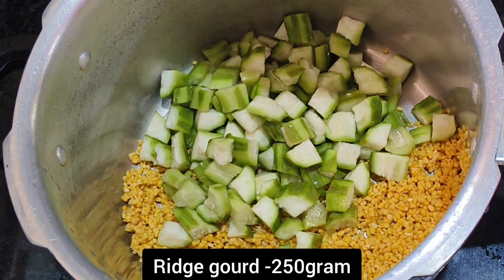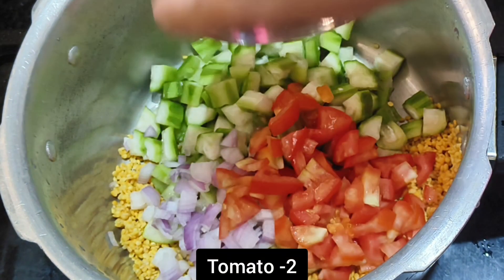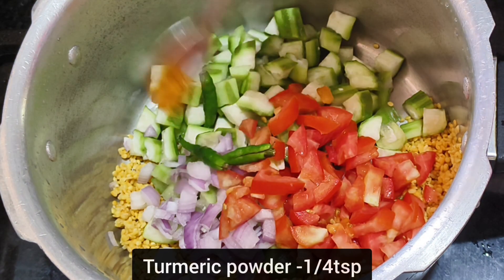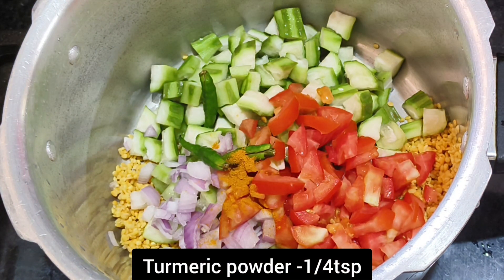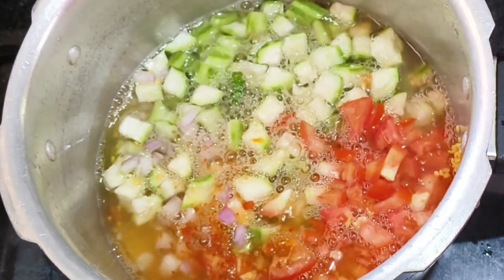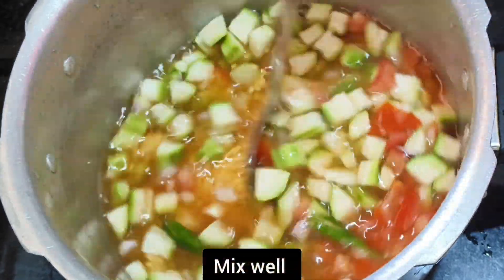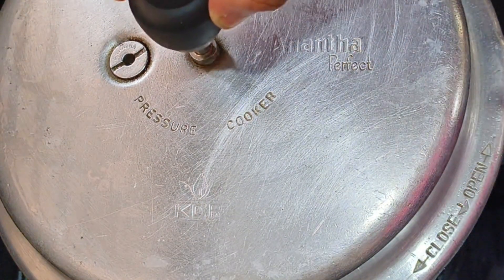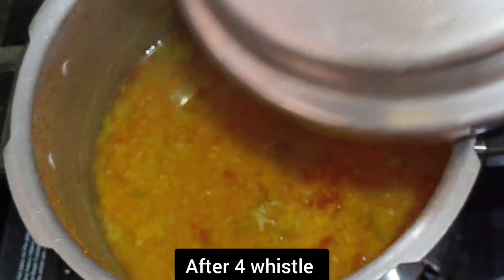ಹೀರೆಕಾಯಿ ಸಾಂಬಾರ್/Ridge gourd sambar/Hirekayi tovve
ಹೀರೆಕಾಯಿ ಸಾಂಬಾರ್
ಬೇಕಾಗುವ ಪದಾರ್ಥಗಳು:
ಹೆಸರುಬೇಳೆ -1/2ಕಪ್
ಹಿರೇಕಾಯಿ -250ಗ್ರಾಂ
ಈರುಳ್ಳಿ -1
ಟೊಮೆಟೊ -2
ಹಸಿಮೆಣಸು -3
ಉಪ್ಪು
ಅರಿಶಿನ ಪುಡಿ -1/4ಚಮಚ
ಖಾರದ ಪುಡಿ -1/2ಚಮಚ
ಅಡುಗೆ ಎಣ್ಣೆ -2ದೊಡ್ಡ ಚಮಚ
ಸಾಸಿವೆ -1/4ಚಮಚ
ಬೆಳ್ಳುಳ್ಳಿ ಎಸಳು -5
ಒಣ ಮೆಣಸು -1
ಕರಿಬೇವು
ಕೊತ್ತಂಬರಿ ಸೊಪ್ಪು

Ridge gourd sambar
Ingredients:
Moong dal -1/2cup
Ridge gourd -250gram
Onion -1
Tomato -2
Green chilli -3
Salt
Cooking oil -2tbsp
Curry leaves
Coriander leaves